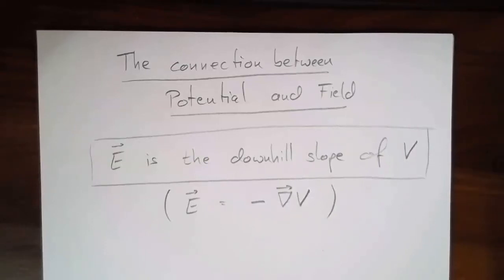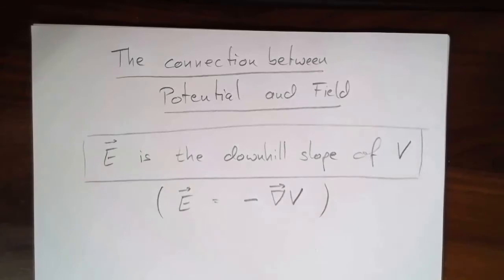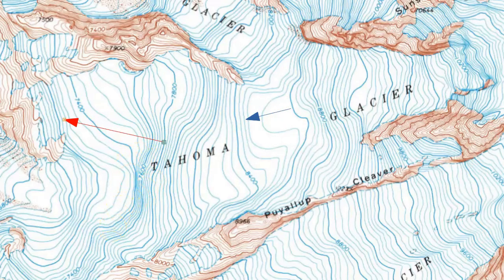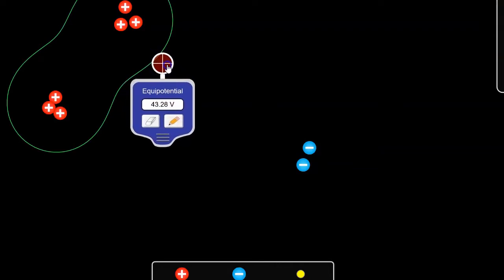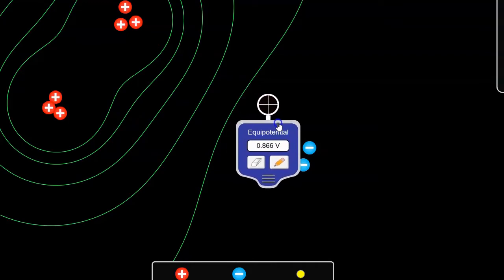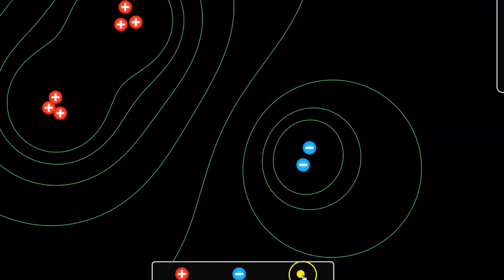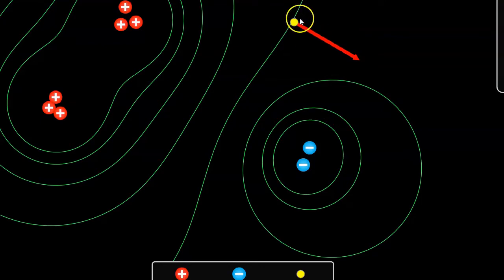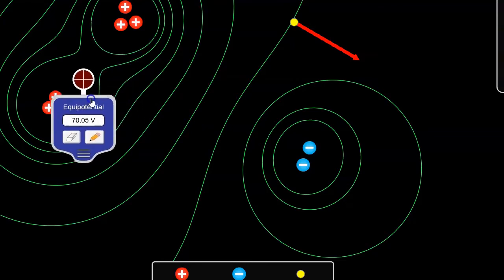The intuitive connection of electric field and potential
Using contour lines on a map as an analogy, I give an intuitive explanation of the connection between the direction and magnitude of the electric field and the way in which the potential changes in an area.